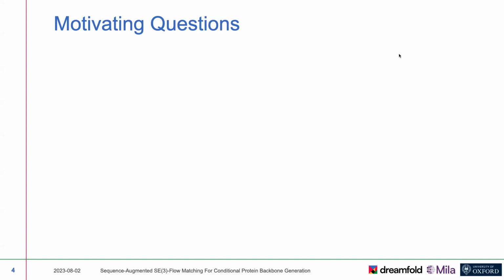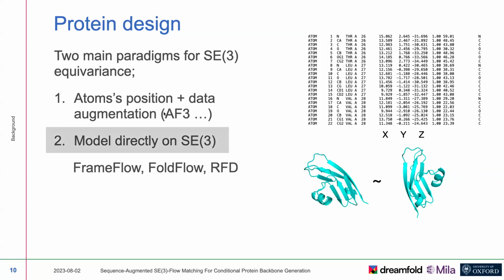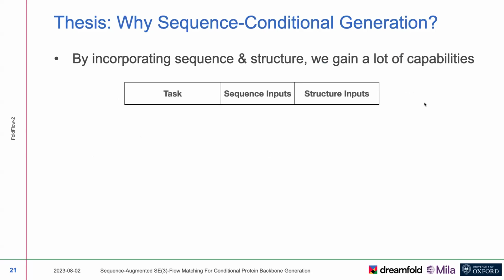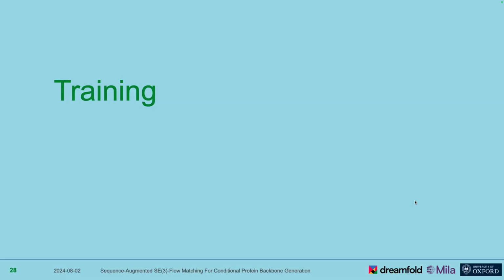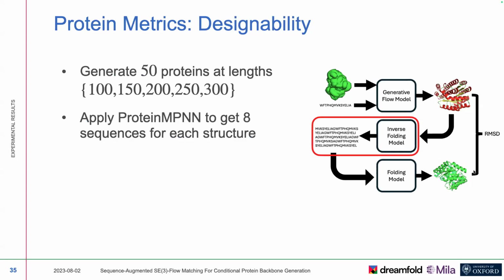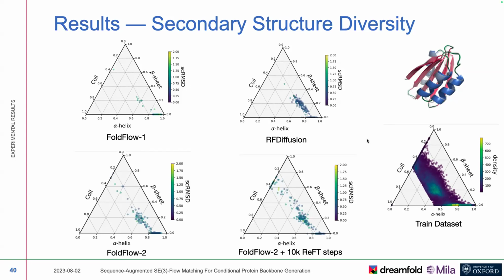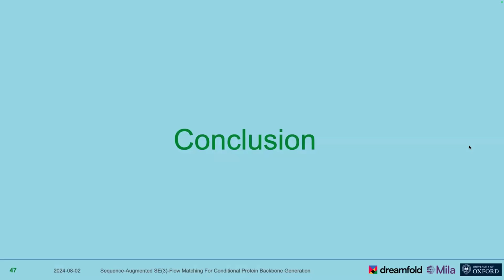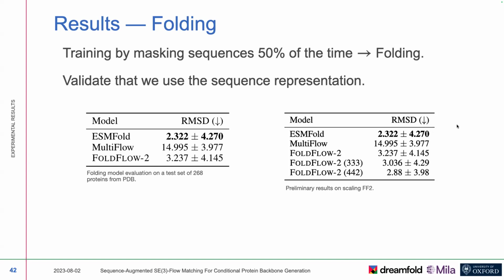FoldFlow-2: Flow Matching For Protein Backbone Generation | Guillaume Huguet, James Vuckovic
Guillaume Huguet and James Vuckovic discuss their recent
work on Sequence-Augmented SE(3)-Flow Matching For Conditional Protein Backbone Generation (FoldFlow-2).